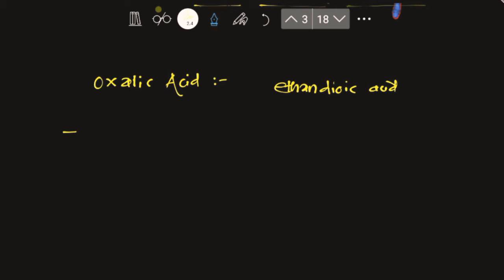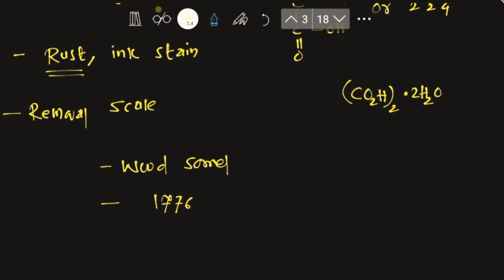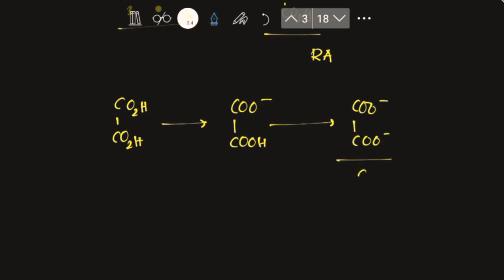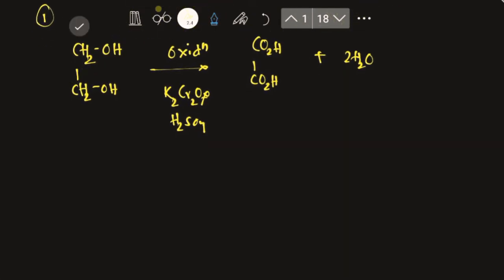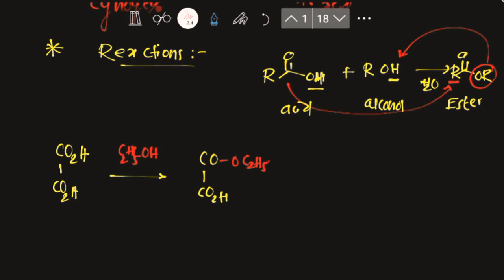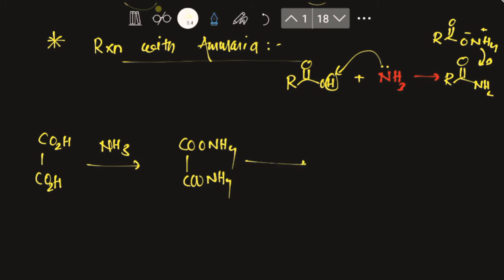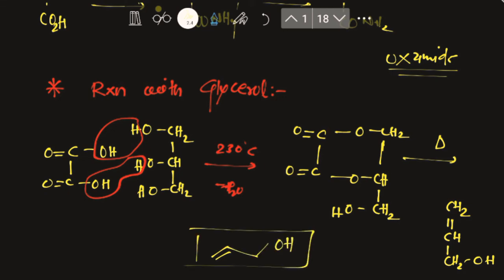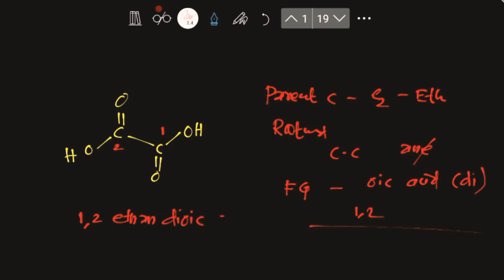Oxalic Acid | Preparation | Reactions